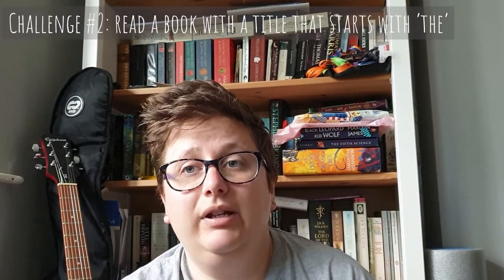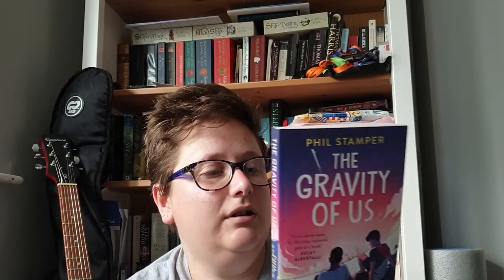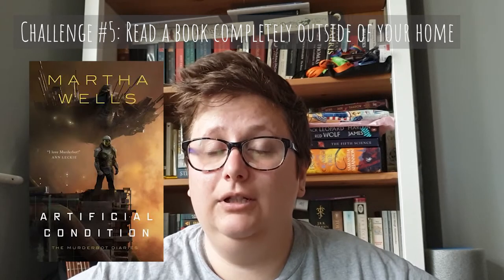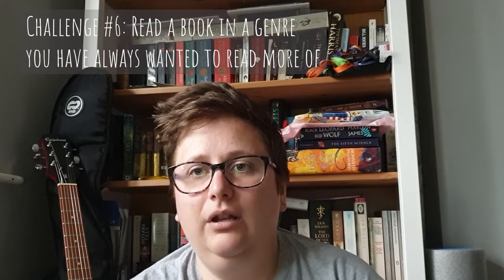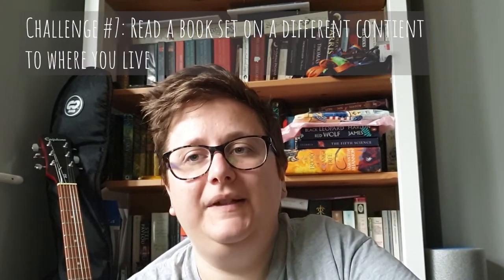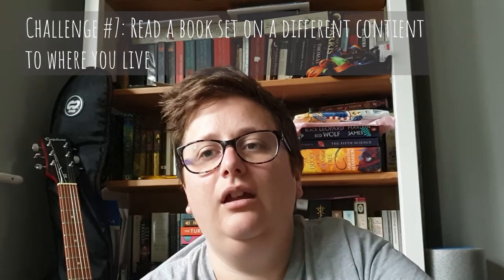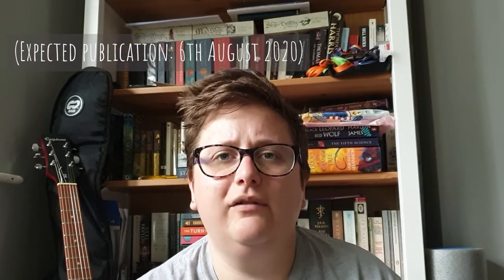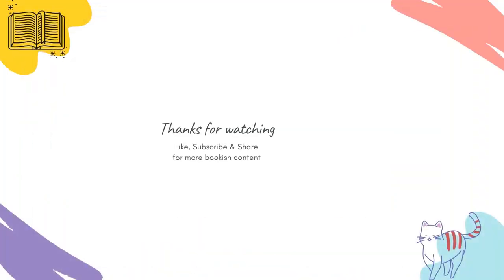Reading Rush 2020 Wrap Up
Challenges & books:
1. A book with a cover the colour of your birthstone: Jonathan Livingston Seagull by Richard Bach
2. A book that starts with 'the': The Gravity of Us by Phil Stamper
3. A book that inspired a movie you've seen: The Curious Case of Benjamin Button by F. Scott Fitzgerald
4. The first book you touch: In Defence of English Cooking by George Orwell
5. A book read entirely outside your home: Artificial Condition by Martha Wells
6. A book in a genre you've always wanted to read more of: Reality is Not What it Seems by Carlo Rovelli
7. A book set on a different continent: Black Sunday by Tola Rotimi Abraham

Also mentioned:
The Obelisk Gate by N. K. Jemisin